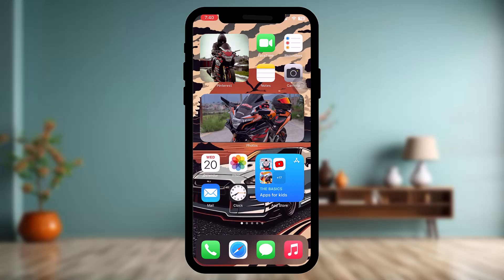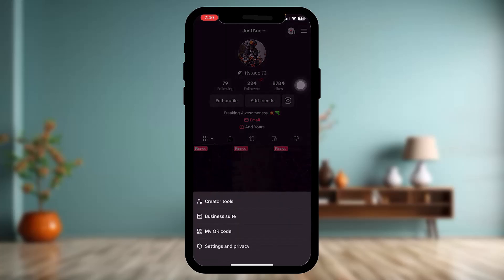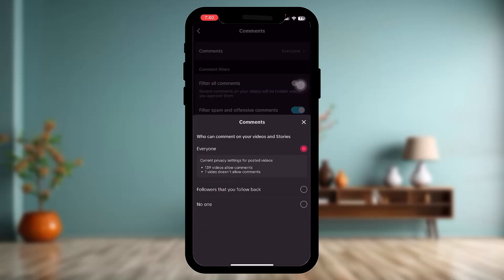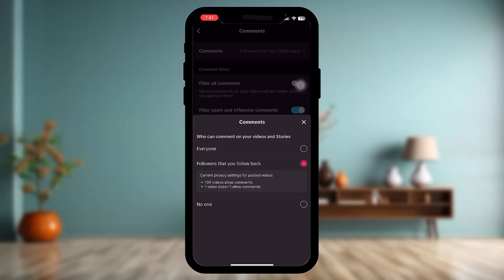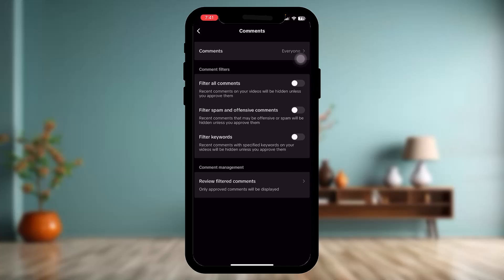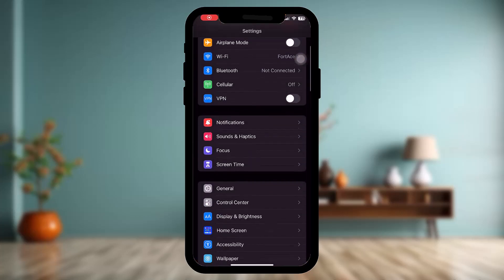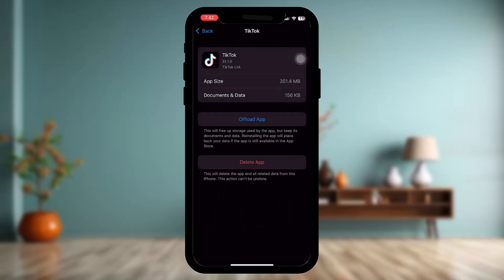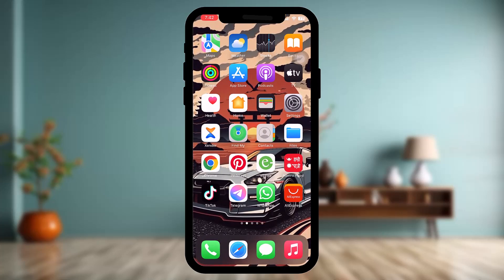How To Fix Comments On Tiktok !! Tiktok Comments not Working - 2023 !! Tiktok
Want to know How To solve  comments in tiktok not showing up  but don't know how?
This quick video will guide you to solve  comments in tiktok not showing up

So, in this few simple steps you can successfully solve  comments in tiktok not showing up

Timestamps :
00:00: INTRODUCTION
00:16: OPEN TIKTOK APP
00:26: SETTINGS AND PRIVACY
01:05: RESET THE APP